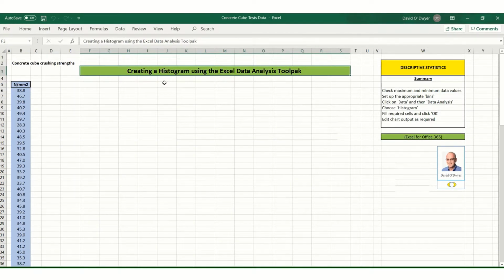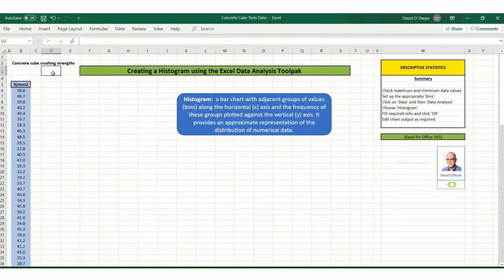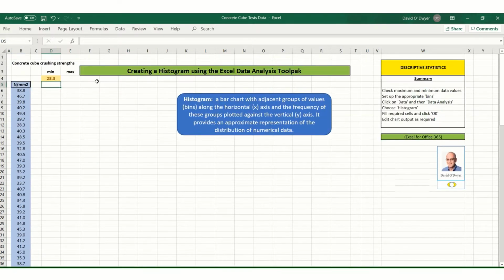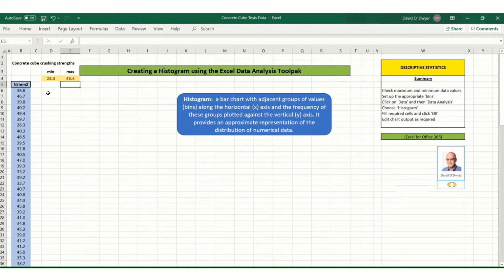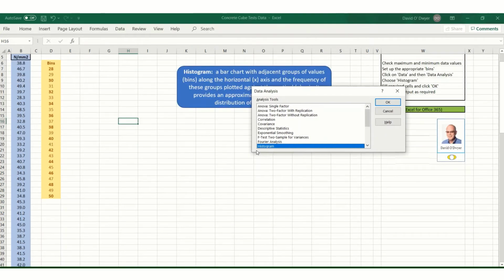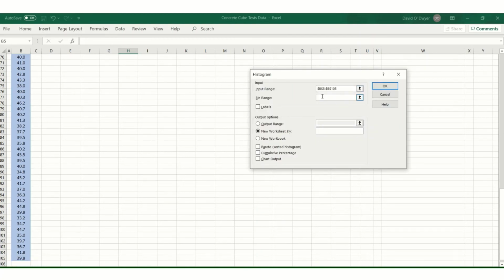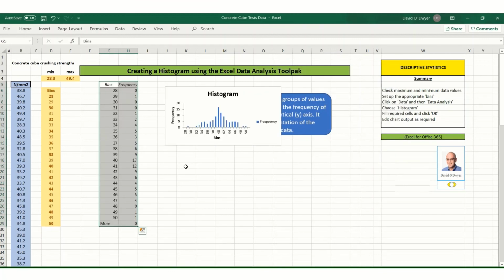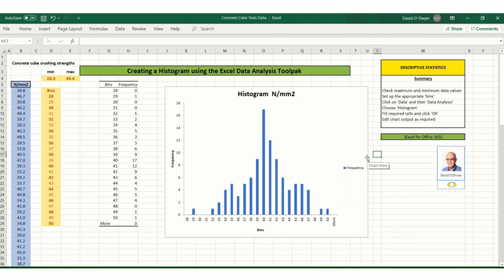Create Histogram using Data Analysis Toolpak in Excel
Create Histogram using Data Analysis Toolpak in Excel. [The Excel Toolpak must have been activated]